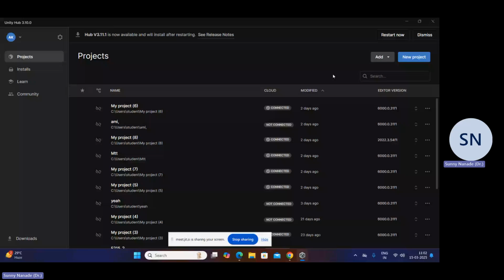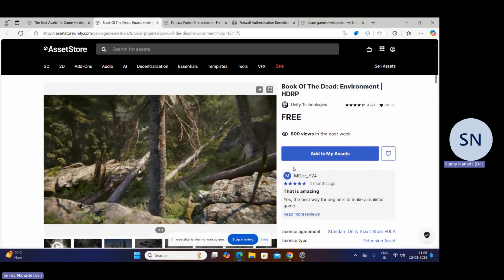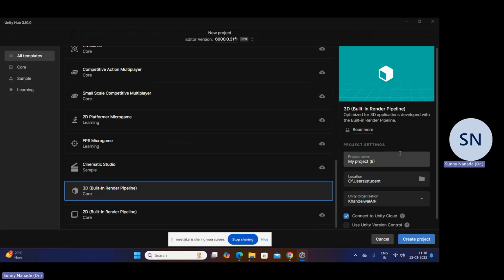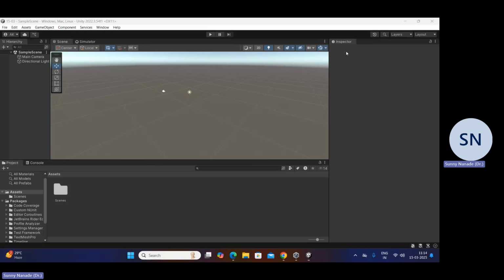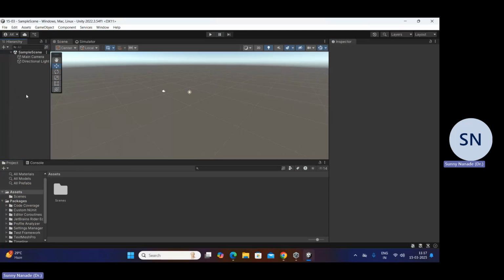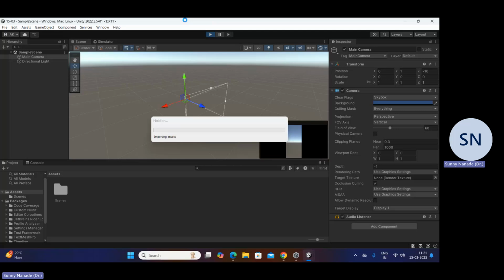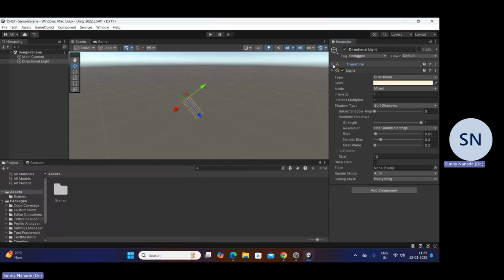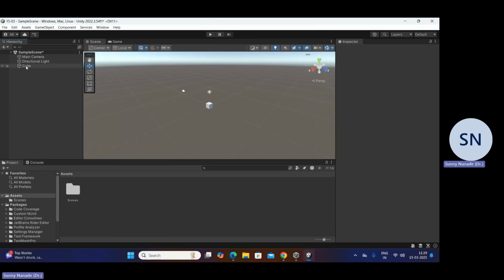15 03 2025 Shirpur Day 1 20250315 110058 Meeting Recording